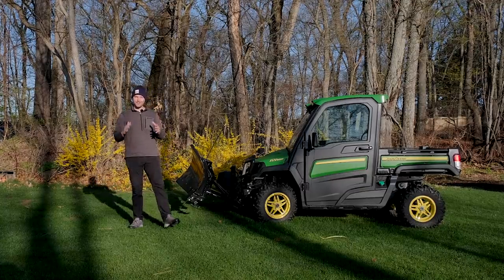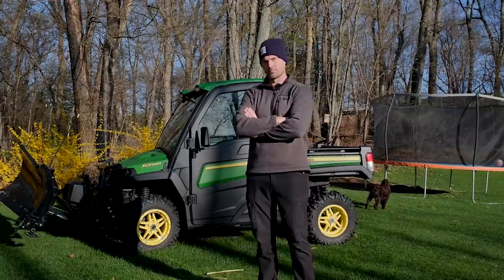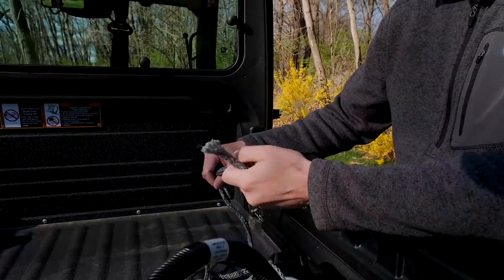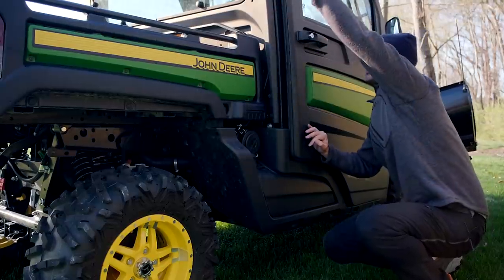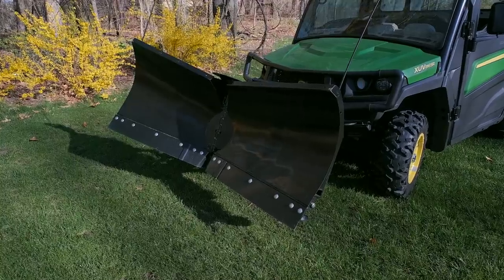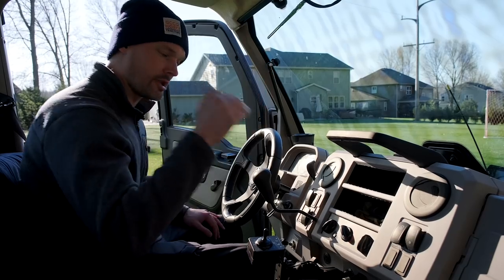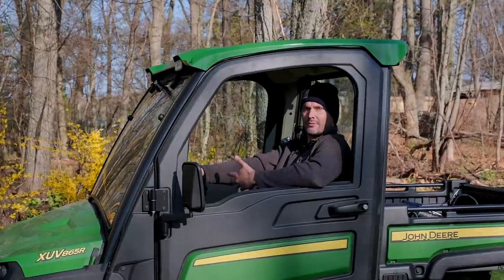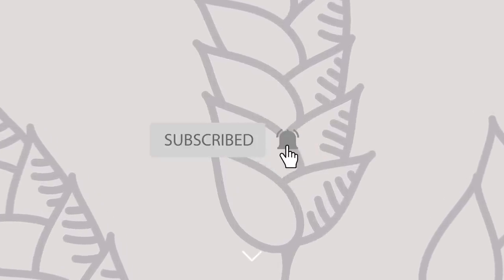DON'T BUY THIS GATOR! WORST SALES PITCH EVER! 🦎 🚜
A few months ago we made a video called: $35,000 Mistake, and it was about this Gator. Between now and then, an opportunity presented itself to make a video we called $35,000 Mistake: Part II. We hope today is the final part of the trilogy, and we can look at this Gator in the rearview only! We'll cover everything that went wrong, giving you the worst sales pitch we can think of! So if you're looking to buy a new side-by-side/UTV, look no further! Put a bid on this beauty!

If you're looking for a quality solution to add stability to your machine, then BORA is the place to go!  With solutions for tractors, ATV's, trucks and more, they're sure to have a solution to fit your needs.